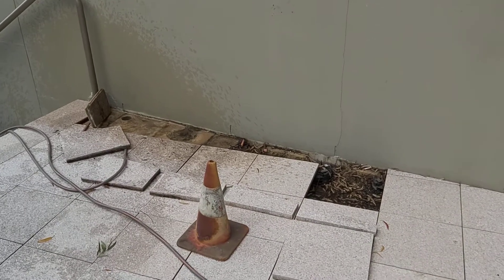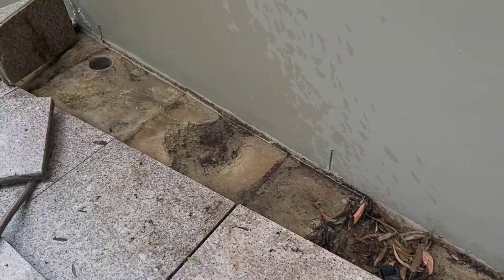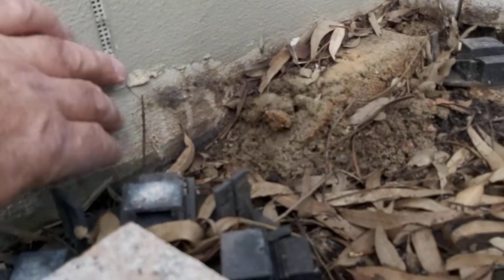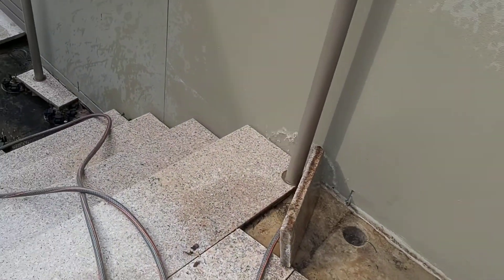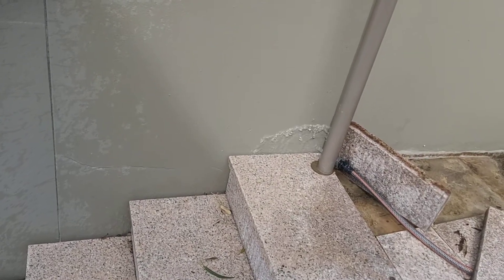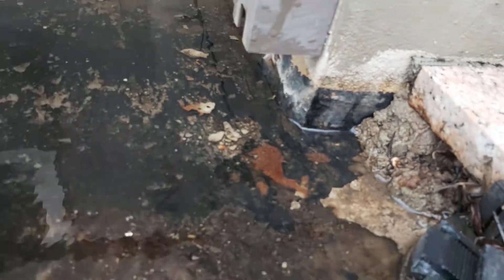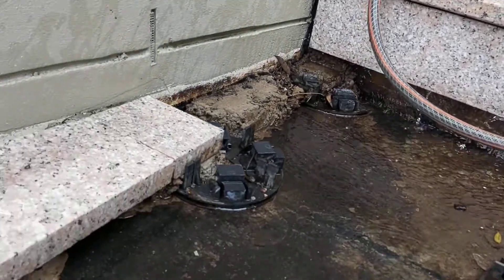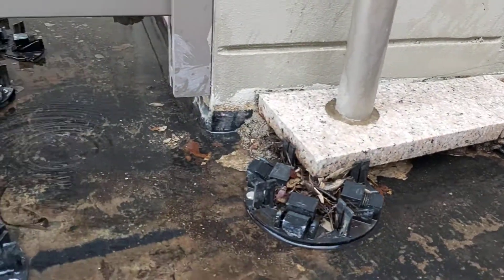Remedial Building - Unit 21 at Corea Street - leak from outdoor paved area and stairs causing leaks.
Ian Plunkett and team investigated the leak issues to Unit 21 at Corea Street in Sylvania.  Remedial Building found that the waterproofing was an issue.  Leaks were seen to be going into the bedroom to the rear of the wall.  We have provided a quote and scope of works to rectify.